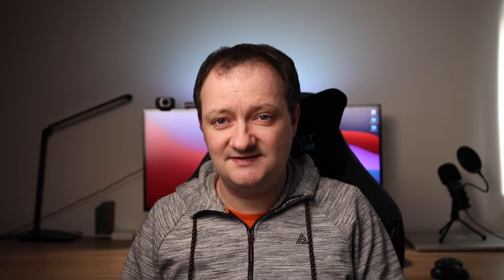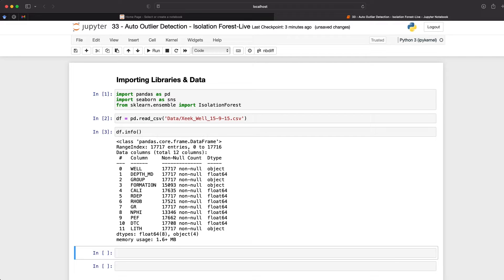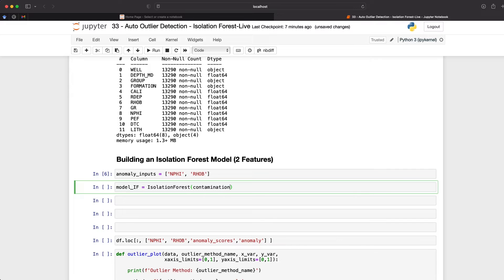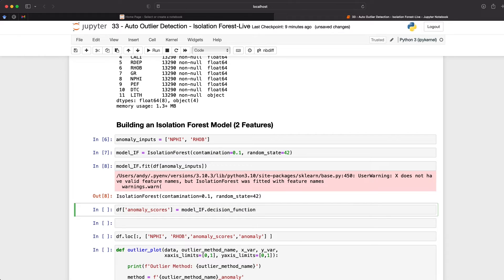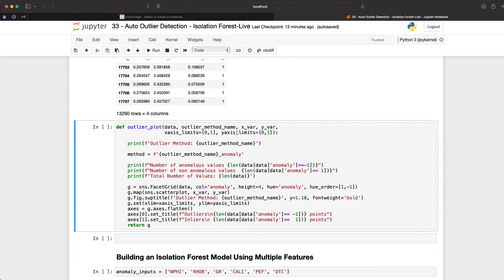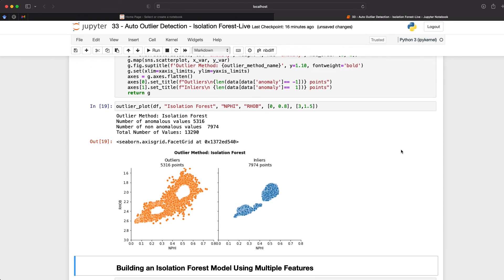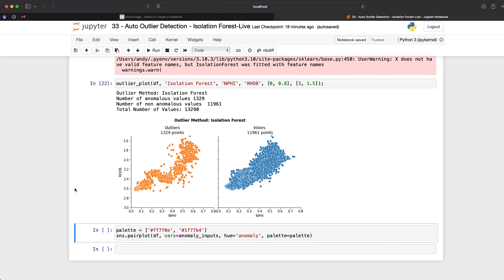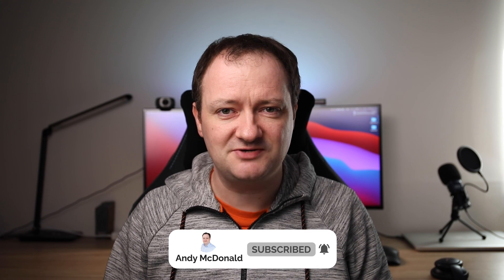Isolation Forest for Outlier Detection within Python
Isolation Forest is a popular unsupervised machine learning algorithm for detecting anomalies (outliers) within datasets. Anomaly detection is a crucial part of any machine learning and data science workflow. Erroneous values that are not identified early on can result in inaccurate predictions from machine learning models, and therefore impact the interpretation of those results.

The code and data for this video can be found as part of my Petrophysics & Python Series on Github